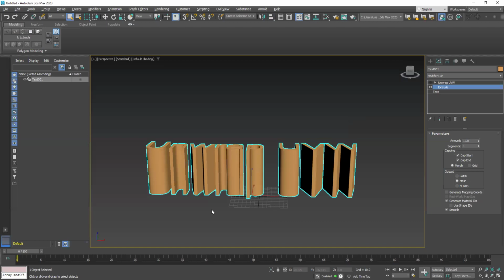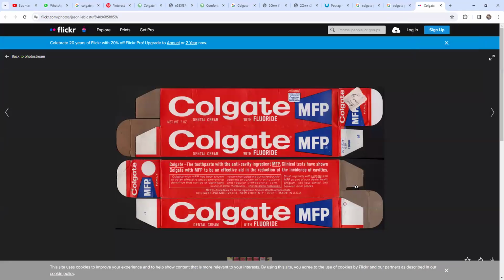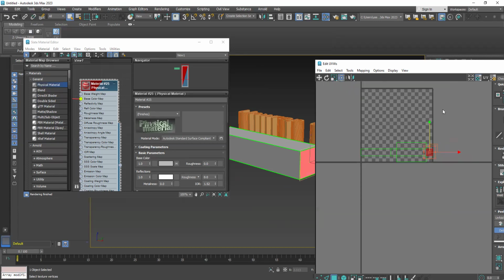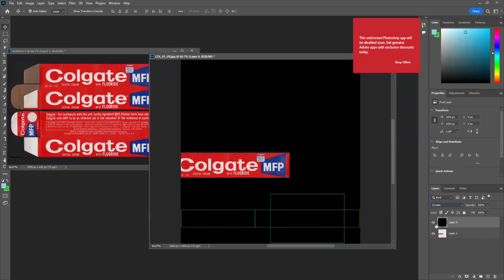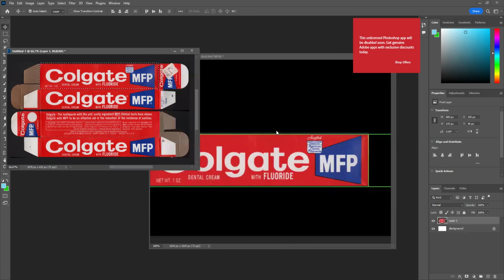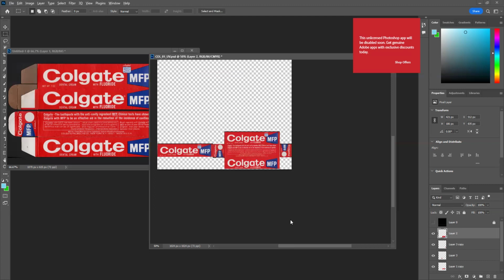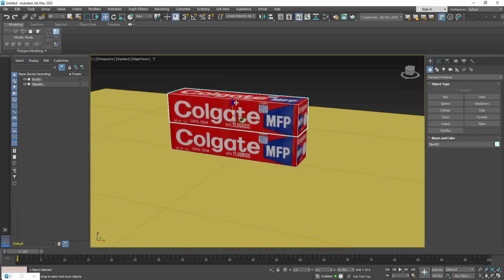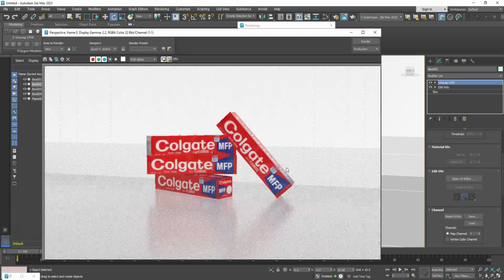3Ds Max Power of UVW simple Exercise